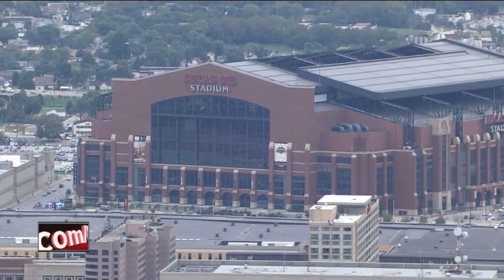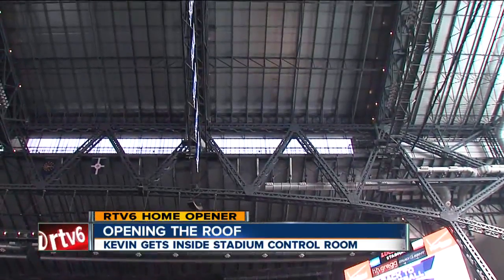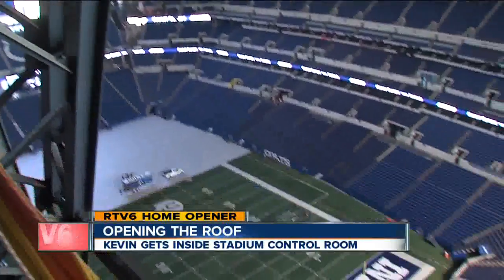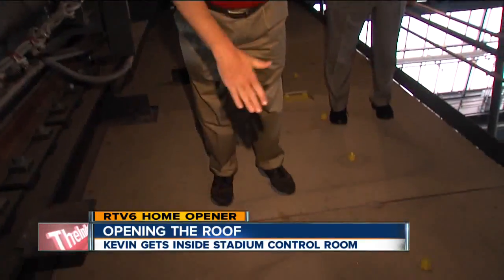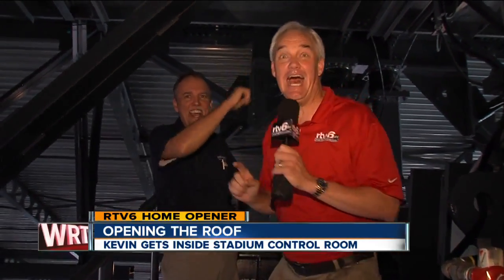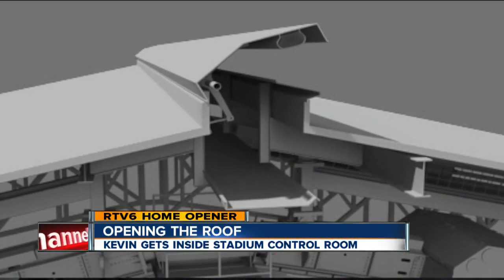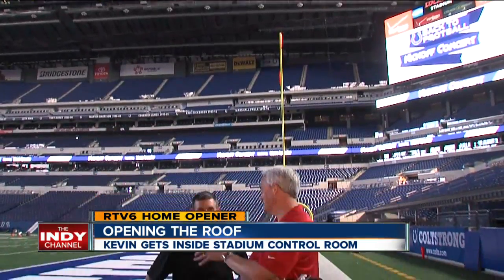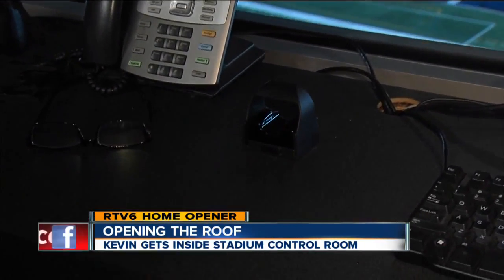How does Lucas Oil Stadium roof open?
Kevin Gregory gets a behind-the-scenes look at how the retractable roof at Lucas Oil Stadium operates.